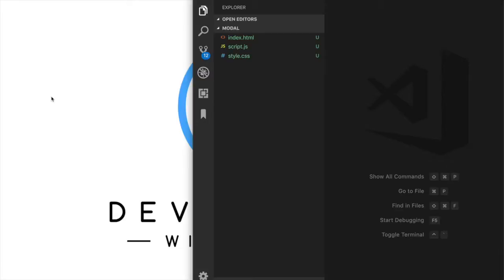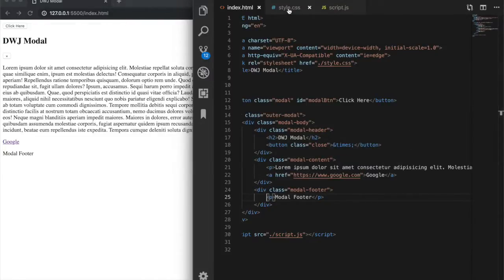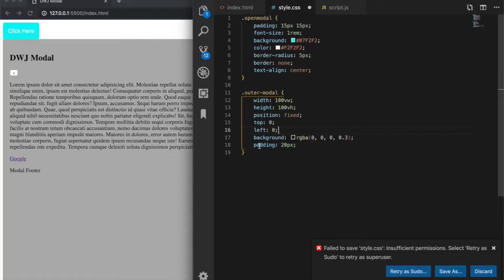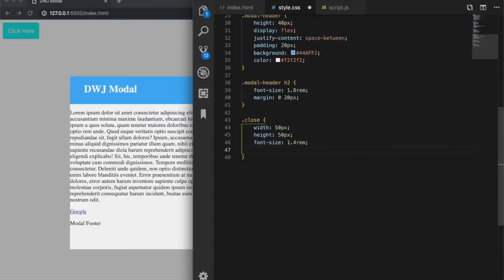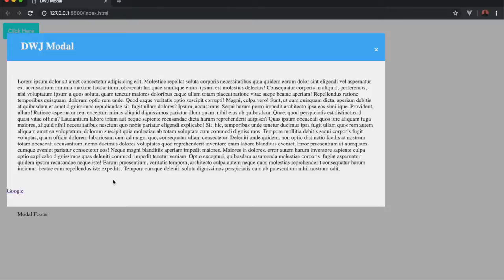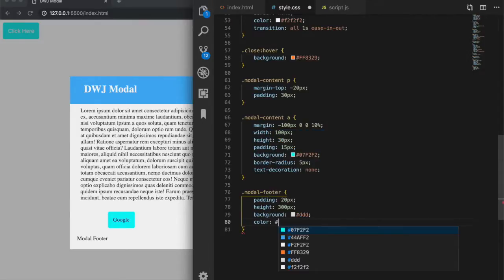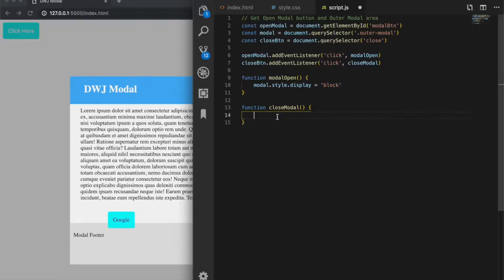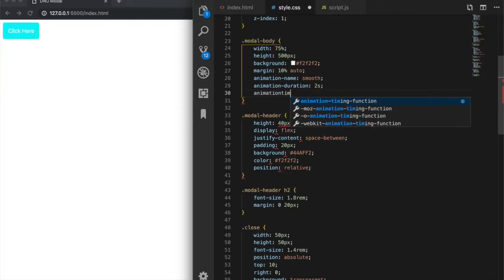Day Eight - Create a Modal with HTML5, CSS3, and JavaScript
Day Eight - Create a Modal with HTML5, CSS3, and JavaScript OneHundredDaysOfCode